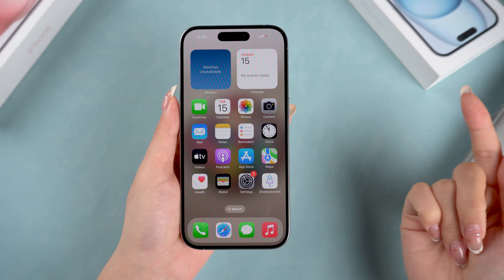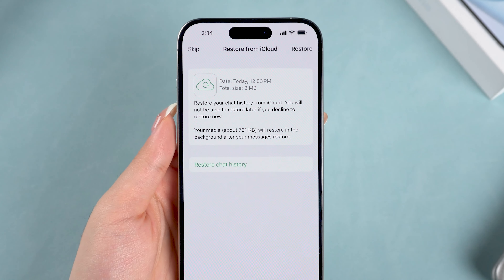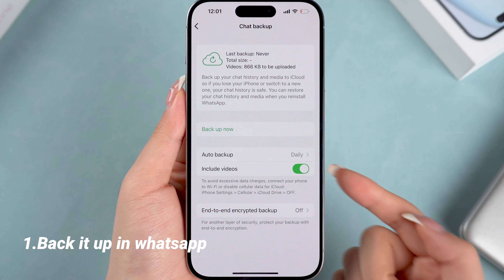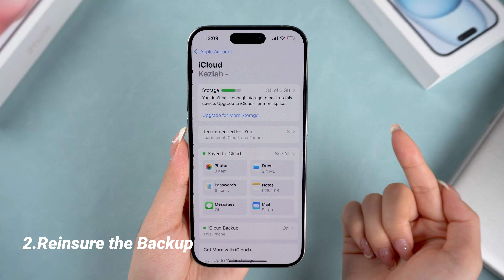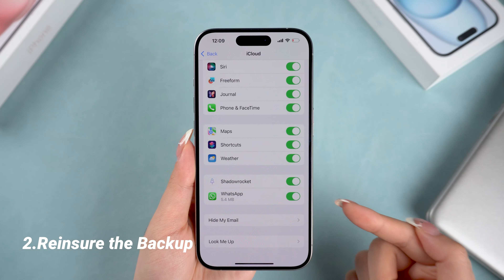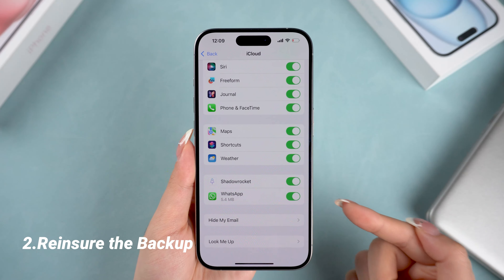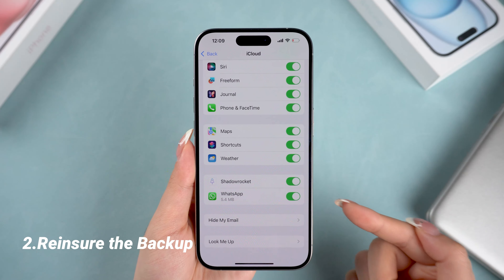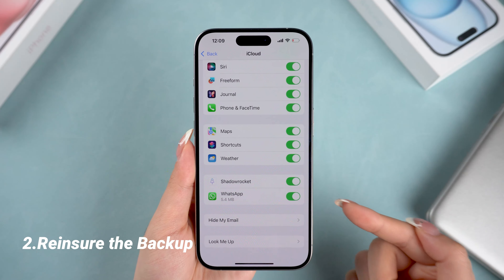How to Backup WhatsApp and Access the Back up Files?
Need to know how to backup and access your WhatsApp on iCloud? In this video, we’ll walk you through every step to manually backup, restore, and troubleshoot WhatsApp backups on iCloud. Plus, we’ll show you how to use iCareFone Transfer as an alternative backup solution!

*⏱TIMESTAMP:*
00:00 Introduction
00:33 Method 1: Manual Backup WhatsApp on iCloud
01:46 Method 2: Restore WhatsApp Backup from iCloud
02:35 Method 3: Fix WhatsApp Can’t Backup to iCloud
03:43 Method 4: Backup & Access WhatsApp with iCareFone Transfer

How to Backup and Access Your WhatsApp on iCloud: Everything You Need to Know!

Method 1: Manual Backup WhatsApp on iCloud
1. Go to WhatsApp - Settings - Chats - Chat Backup.
2. Toggle on "Include Videos" and "Auto Backup" options as needed.
3. Tap "Backup Now" to create a backup.

Method 2: Restore WhatsApp Backup from iCloud
1. Reinstall WhatsApp and log into your account.
2. Choose "Restore from iCloud" during setup.

Method 3: Fix WhatsApp Can’t Backup to iCloud
1. Check your iCloud storage and free up space if needed.
2. Reset your network settings or sign out and back into iCloud.

Method 4: Backup & Access WhatsApp with iCareFone Transfer
1. Download iCareFone Transfer and connect your iPhone to a PC.
2. Use the "Backup and Restore" feature to backup your WhatsApp.

- **iCloud Backup:** A feature that stores your data (including WhatsApp chats and media) on Apple's cloud storage, allowing easy restoration if you change devices.
- **End-to-End Encryption:** A method of securing your data so that only you and the intended recipient can access it.
- **iCareFone Transfer:** A tool that helps users backup, transfer, and restore WhatsApp data locally, bypassing iCloud limitations.